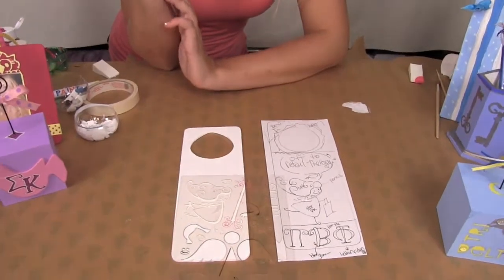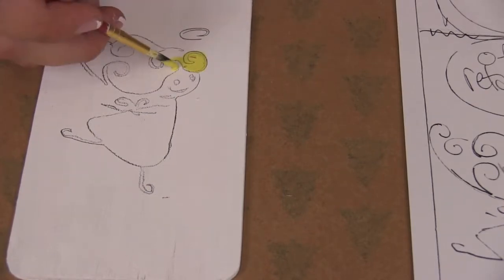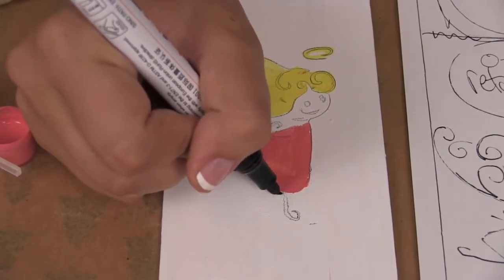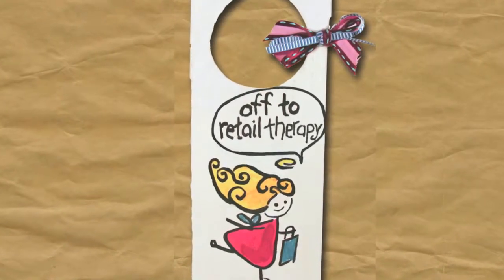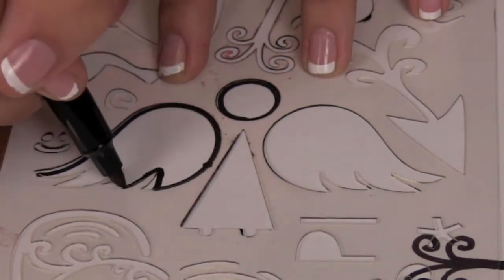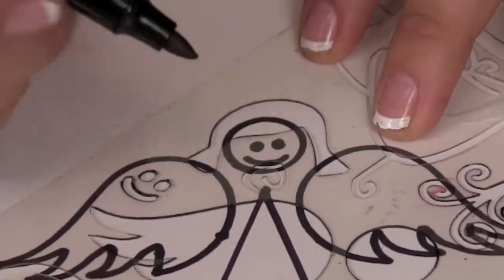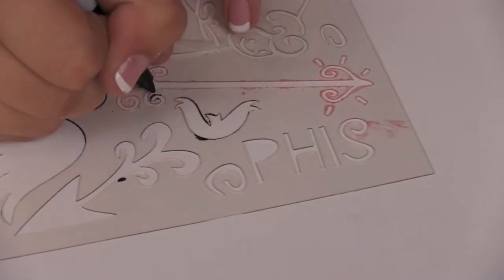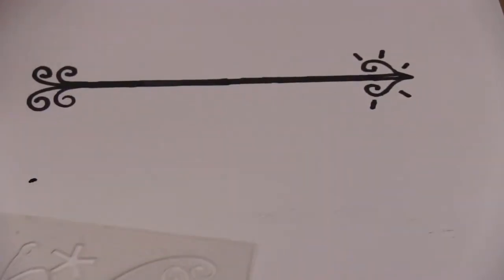Pi Phi Stencil: How to use the stencil from the Supply Sack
How to use the Pi Phi Stencil from the Supply Sack to create sisterhood gifts.  DIYGreek.com